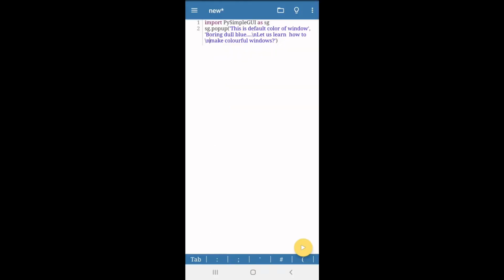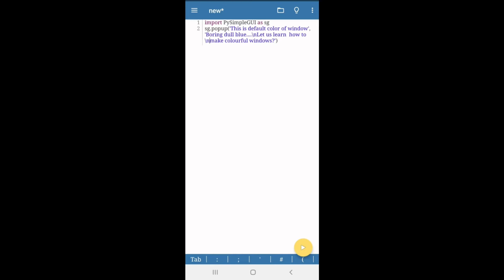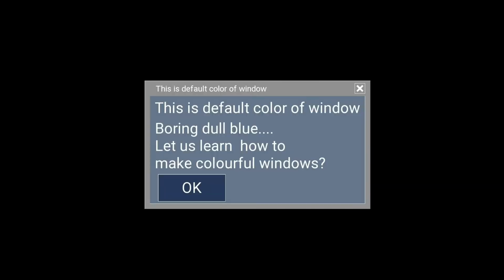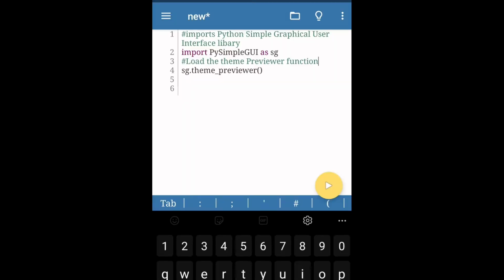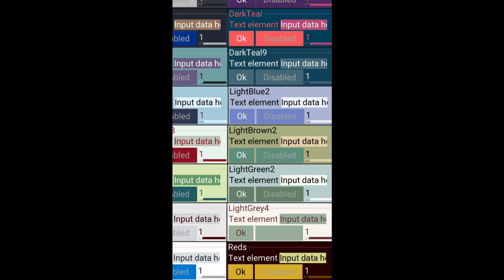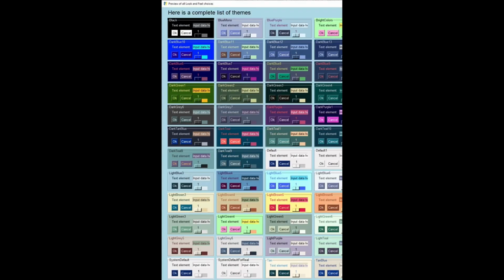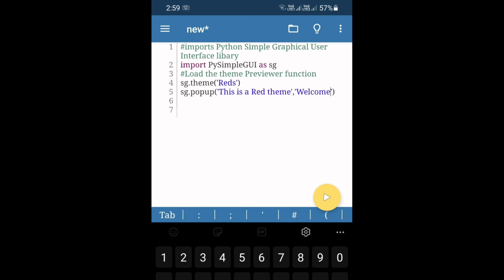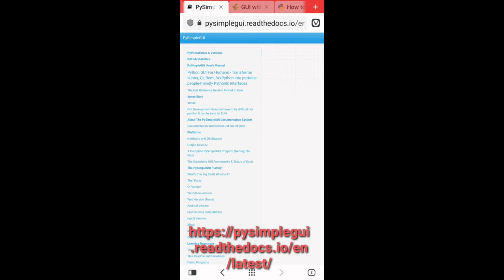Programming Python 3 on Pydroid and Pysimplegui, Changing Window Theme, On Windows, Linux & Android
This Video explains how to view all the installed Window Colour theme on a Pysimplegui Library and how to change the theme. This code is same for all distributions of Python 3 on Windows, Linux and Android.